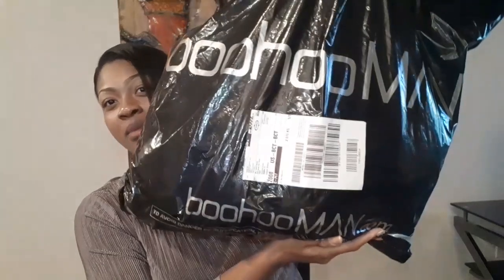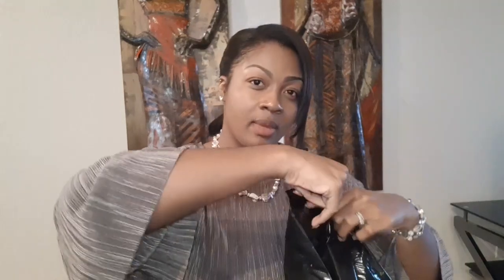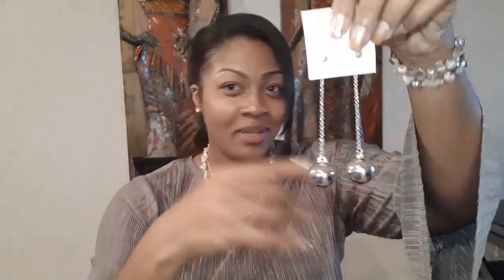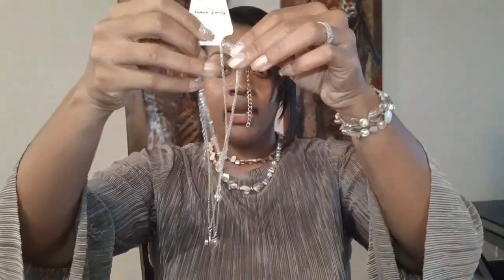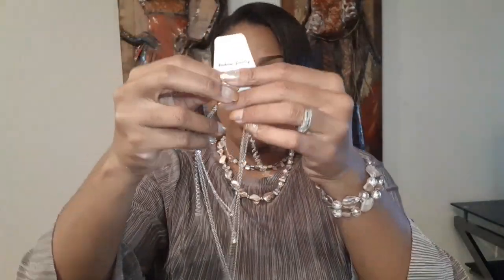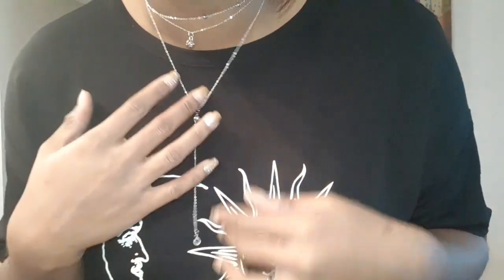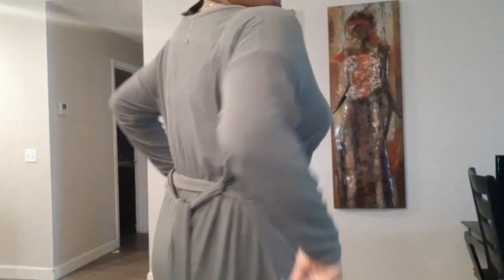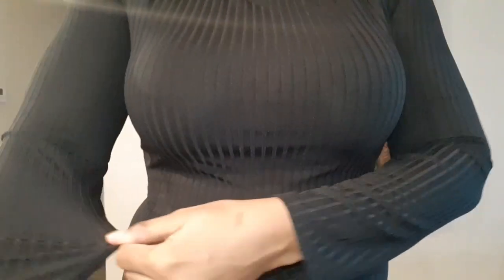Boohoo Try On Haul 2019/Average size woman Clothes Haul/Size 12 Try On Haul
I wear size US 12... I shopped in the plus & curve dept.  On boohoo.com

Plus Soft Rib Tie Waist Top & Legging Co-Ord

Plus Dogtooth Check Pinafore Skirt

Plus Soft Rib Crew Neck Long Sleeve Bodysuit

Plus Sun And Moon Print Short Sleeve T-Shirt

Plus Animal Mini Wrap Skirt

Plus Jumbo Rib Long Sleeve Bodycon Dress

Plus Printed Woven Short